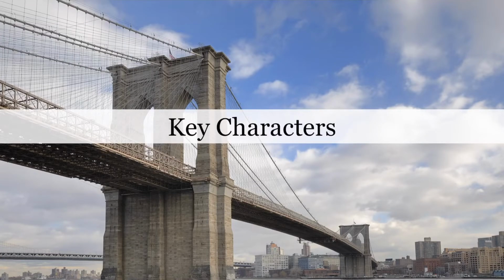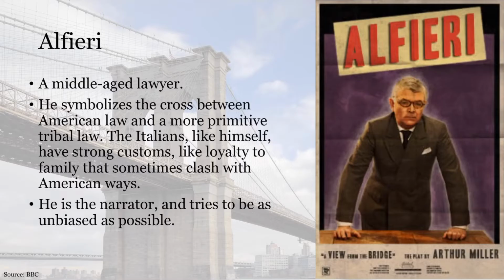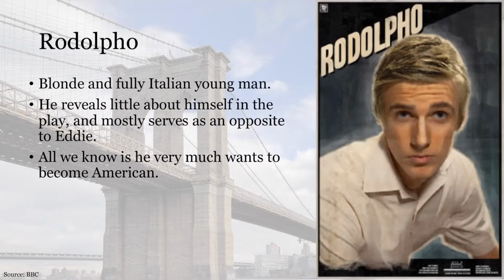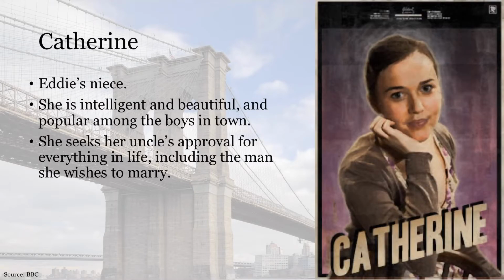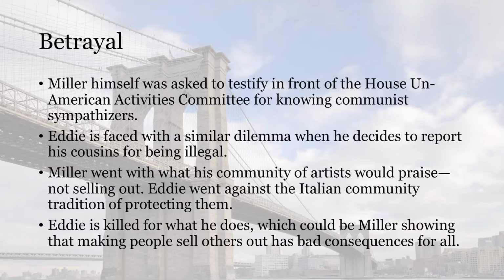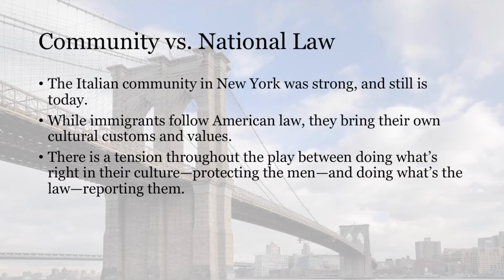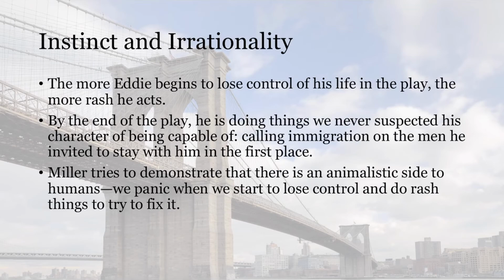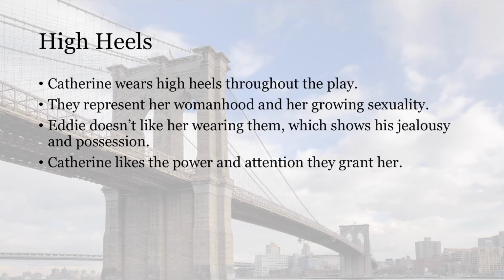A View From The Bridge: characters, themes and symbols (2/2) *REVISION* | Narrator: Barbara Njau